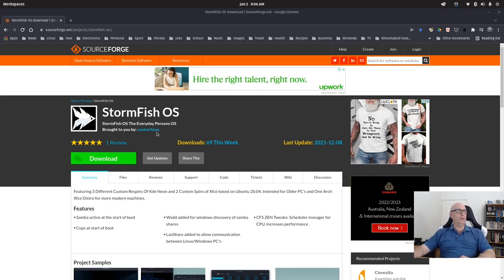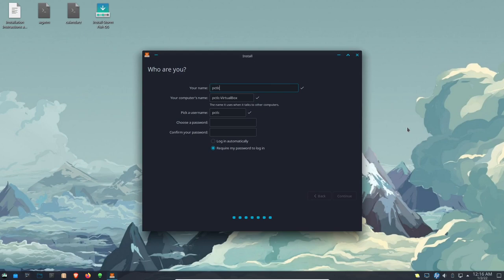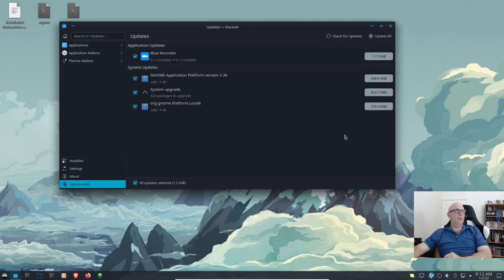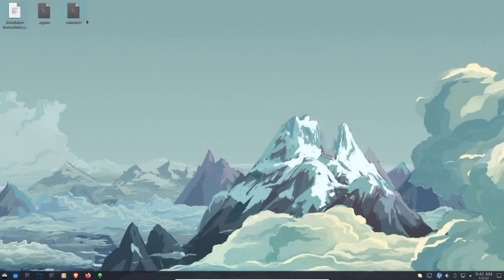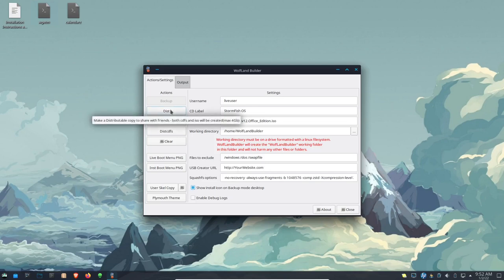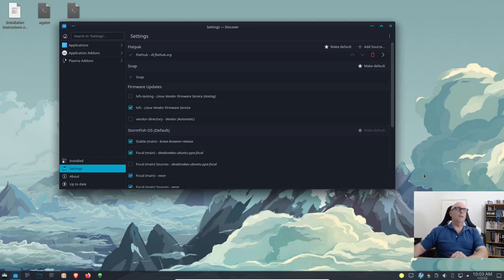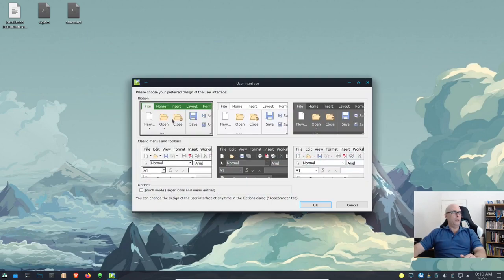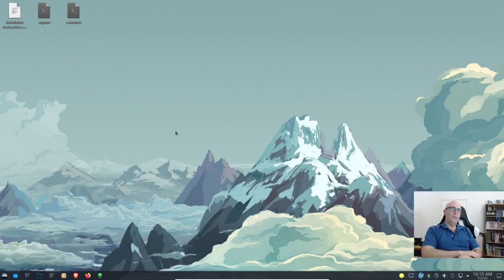StormFishOS Install and Look Around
In this video I will be taking a look at some custom respins created by some popular members of the Linux community, StormFishOS which has 6 ISO's available for download, 3 which are based on KDE Neon, 2 XFCE distros based on Ubuntu 20.04 featuring the XFCE desktop and one ISO based on ArchLinux also featuring the XFCE desktop for more modern machines.
These custom respins are brought to you by seekerlinux also with the help of Ben Fitzpatrick, TJ Wolf, FishmanLovesLinux aka Fishman, I was also contacted by Ricki (YugiohMaster88) which I would have to think is also contributing in some capacity. I will be looking at the StormFishOS KDE Office Edition which is one out of the six respins available. Hope you like the distro and I hope you enjoy the video.

Awesome Wallpapers

Colin Brash